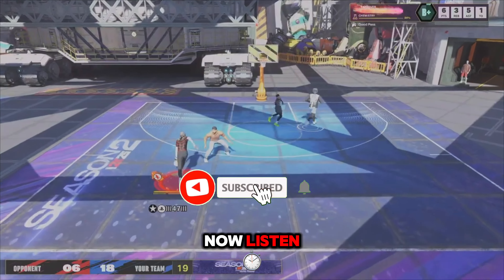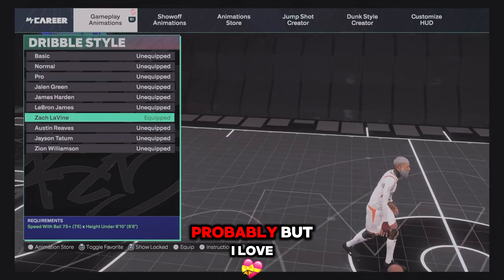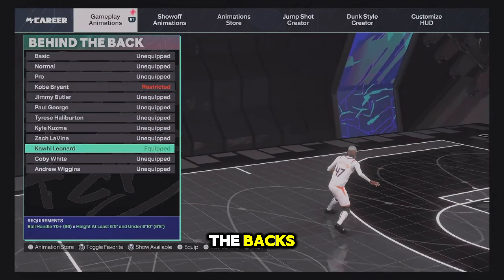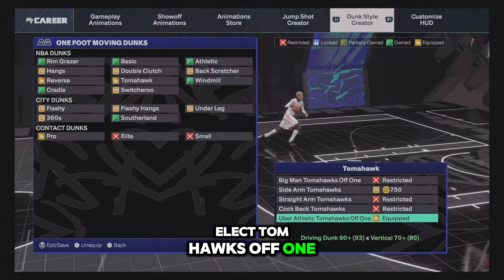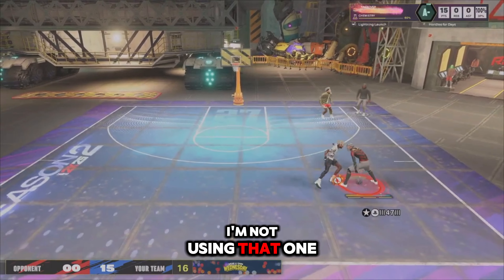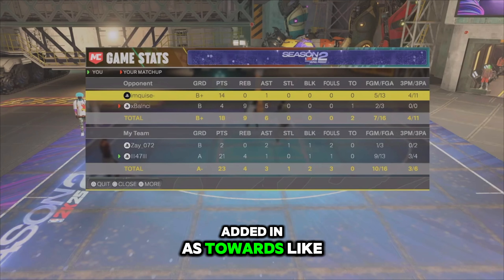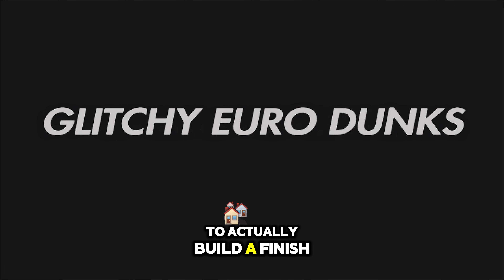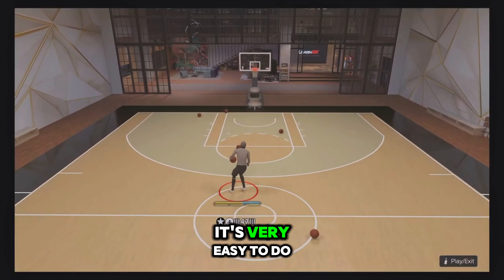TALL GAURD ISO ACADEMY DRIBBLE TUTORIAL NBA2K25 BEST DRIBBLE MOVES FOR TALL BUILDS 6'6+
/Untitled2k

🎮 My PSN - III47ILI

THE BEST DRIBBLERS ON NBA2K23 ISO COMMUNITY MIXTAPE EYESO best playmaking badges in nba 2k23, best finishing badges in nba 2k23, best defensive badges in nba 2k23 best point guard build 2k23,best guard build nba 2k23,nba 2k23 best build,best build 2k23,2k23 best build,best guard build 2k23,best build nba 2k23,nba 2k23 best point guard build,nba 2k23,2k23,best pg build 2k23,best iso build 2k23,nba 2k23 best builds,best build,best jumpshot nba 2k23,best point guard build,best point guard build nba 2k23,2k23 best guard build,best build 2k23 current gen,best 2k23 build,best build 2k23 next gen BEST POPPER BUILD IN NBA2K23 CURRENT GEN & NEXT GEN! BEST STRETCH CLEANER BUILD. GAME BREAKING BIGMAN BUILD NBA 2K23! BEST POWER FORWARD BUILD 2K23. NBA 2K23 JUMPSHOT CREATOR GLITCH NBA2K23 HOW TO GLITCH ANY JUMPSHOT ON YOUR BUILD! W/ NO RESTRICTIONS! HOW TO GET GYM RAT BADGE ON NBA 2K23 BEFORE BEING LEVEL 40! GYM RAT BADGE FASTEST METHOD. BELUBA LIED ABOUT NEW PATCH GAMEPLAY! HURRY BEFORE PATCH! NBA 2K23 FASTEST BEST VC GLITCH NBA2K23 KEVIN DURANT BUILD  NEW BEST BUILD in NBA 2K23 nba2k23 patch update post scorers nerfed & shooting buffed  HURRY AND DO THIS INSTANT NBA 2K23 BADGE GLITCH  HOW TO GET FREE BADGES ON EVER BUILD NBA 2K23 NEXT & CURRENT GEN PATCH NOTES UPDATE  JOE KNOWS EXPOSES NBA2K23 VC (TWITTER VID) GAME BREAKING GLITCHED 6'8 DEMIGOD BUILD in NBA 2K23  BEST 2-WAY INSIDE-OUT CREATOR BUILD NBA2K23 GAME BREAKING GLITCHED 6'3 DEMIGOD BUILD in NBA 2K23  BEST INSIDE-OUT SHOT CREATOR BUILD NBA2K23 HURRY BEFORE PATCH NADEXE EXPOSES NBA 2K23 SKILL GAP! (TWITTER VID) VC PRICES... NBA 2K23 NEW PATCH 1.006 UPDATE FULL PATCH NOTES! NBA2k GAME BREAKING GLITCHED 6'9 DEMIGOD BUILD in NBA 2K23  HOF QUICK FIRST STEP! BEST 3PT SHOOTER BUILD NBA2K23 ULMITED SKILL BOOST GLITCH. QUITTING NBA 2K23. CHEAPER SKILL BOOST QUEST..  HURRY AND DO THIS INSTANT NBA 2K23 BADGE GLITCH BEFORE PATCH HOW to GET FINISHING BADGES MAXED in ONE HOUR in NBA 2K23  BEST FINISHING BADGE METHODS NBA2K23 Huge Nba2k23 Shooting & Vc Changes  Game Changing… RONNIE2K RESPONDS TO DRAYMOND & KLAY FOR MAKING NBA 2K23 UNREALISTIC NBA 2K23 UPDATE  UNLIMITED GATORADE & SKILL BOOST GLITCH NBA2K23 | HOW TO GET CHEAPER SKILL BOOST NBA 2K23 PATCH UPDATE  PLAYERS ARE FURIOUS ABOUT STEALS! HERE'S WHY NBA 2K23 THE BEST & WORST NEW BEST FINISHING BADGES on CURRENT GEN & NEXT GEN STEALS PATCH CONFIRMED!  NBA2K23 IS PATCHING YOUR FAVORITE BUILD
0:00 INTRO
3:37 WHAT YOU'LL NEED!!
14:14 (WATCH TS) LIVE GAMEPLAY!!
22:35 EFFECENT DRIBBLE TUT
29:12 OUTRO